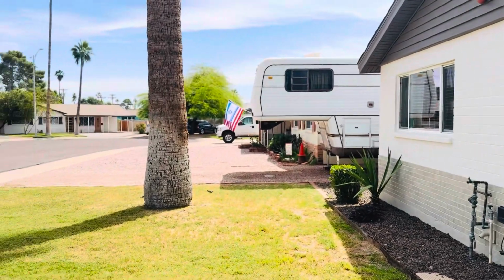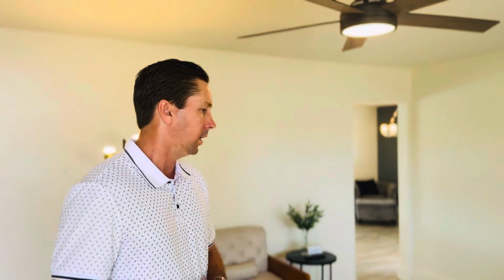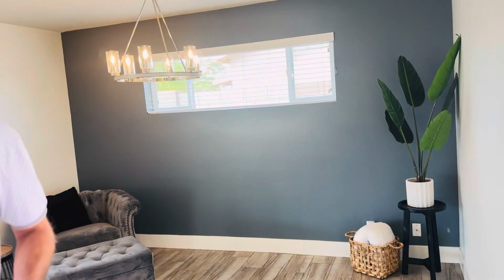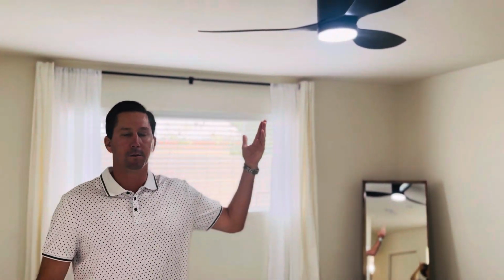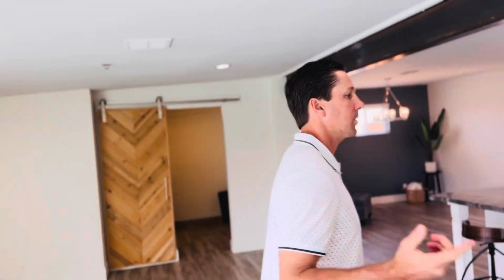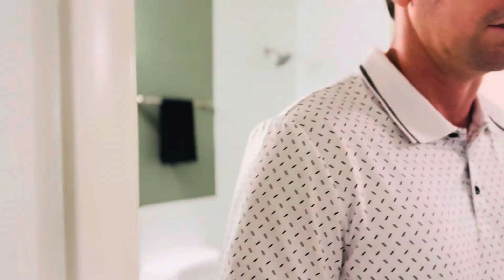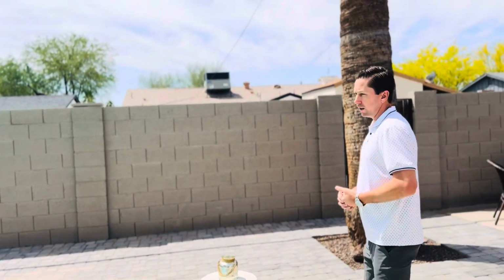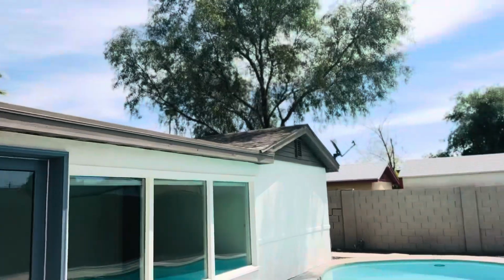Things you NEED to do when preparing a home for sale.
I walk you through nearly all the steps I took in preparing this home before putting it on the market.